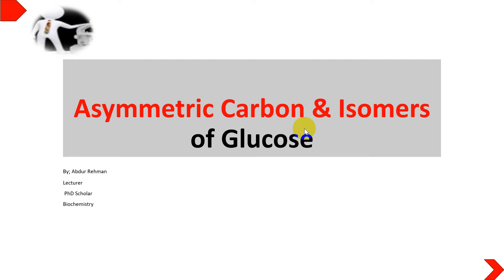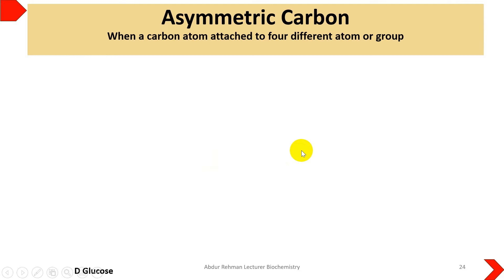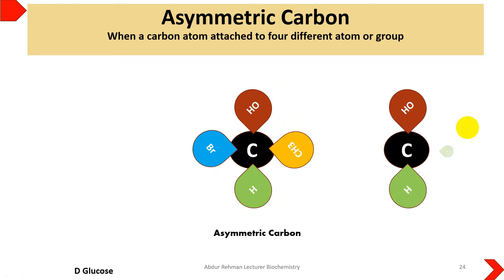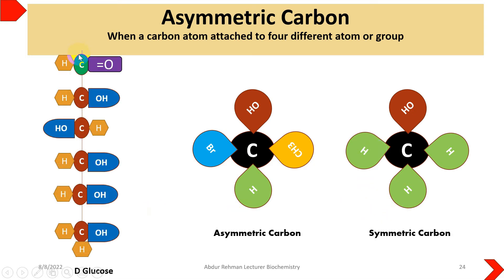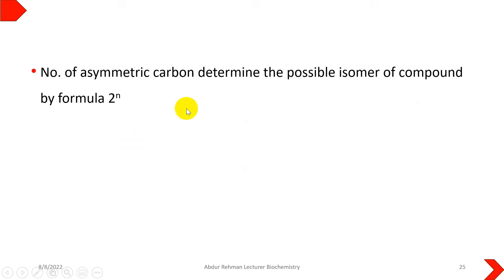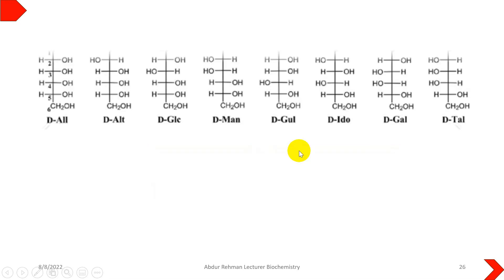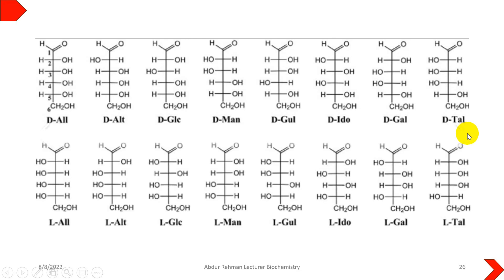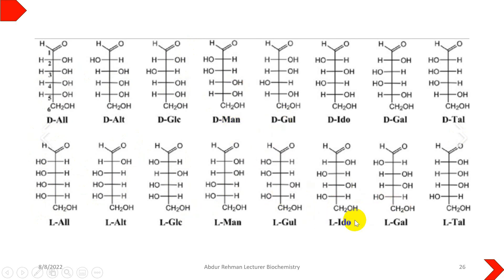Asymmetric Carbon| Role of Asymmetric Carbon in Isomer| Difference in Asymmetric & Symmetric Carbon